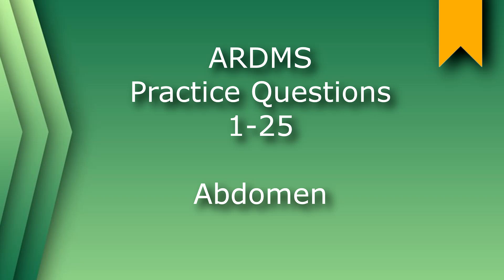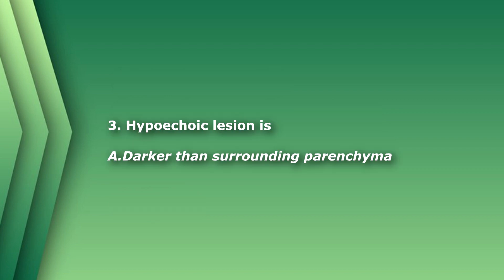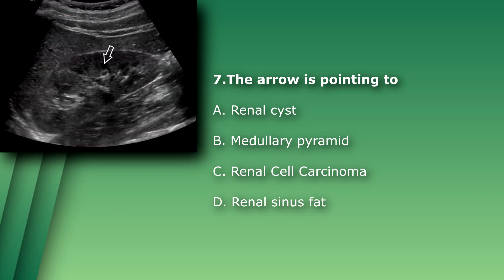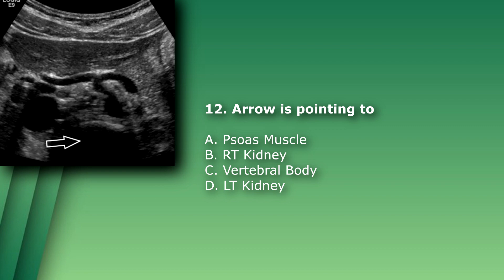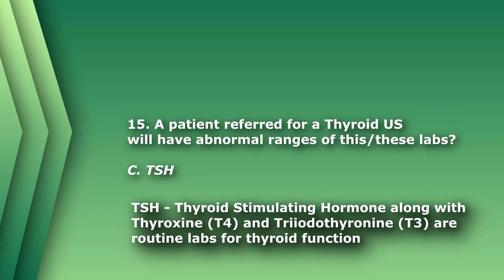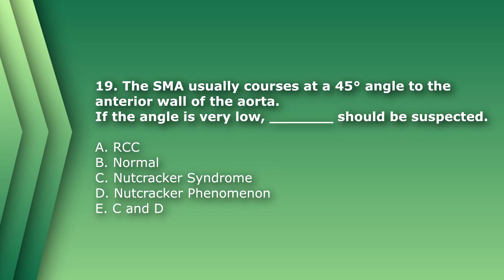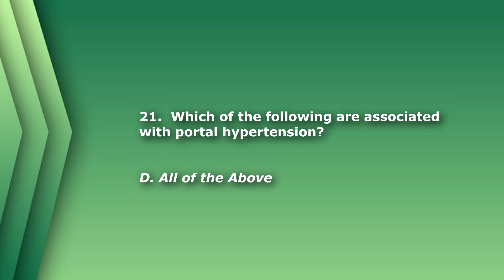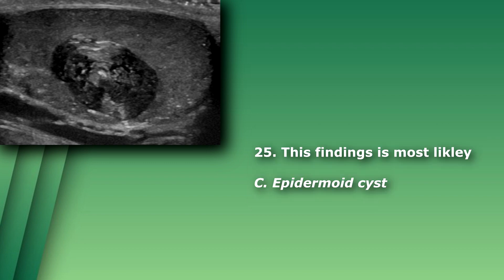RDMS ABDOMEN General Registry Review 1 - 25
This is a new series I'm starting for registry review. I'm going to be going over ardms registry review questions. I will be doing all specialties beginning with abdomen, 100 questions, divided into four videos, 25 questions each.

Follow Practical Sonography on